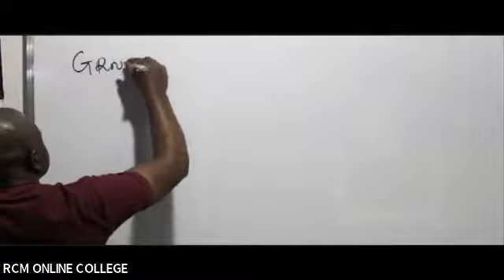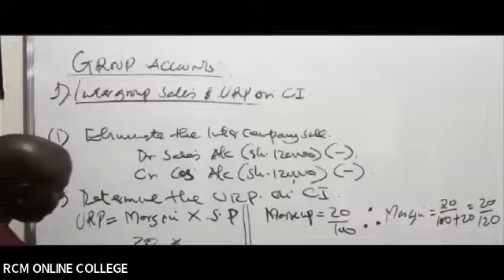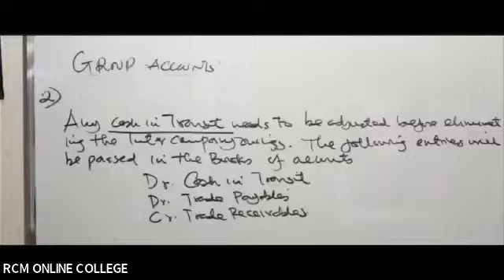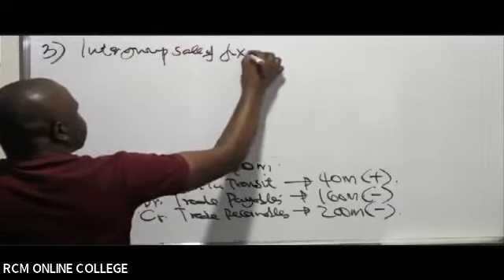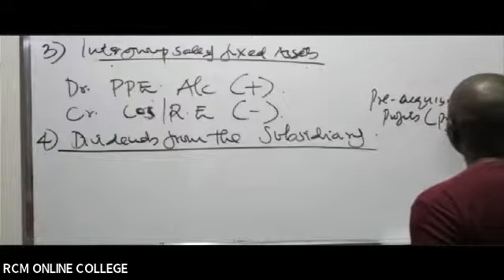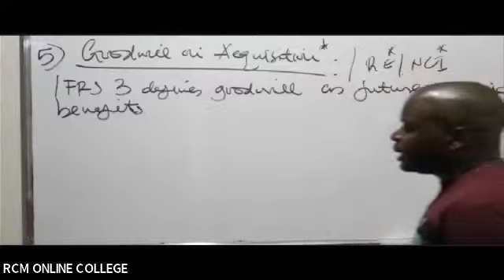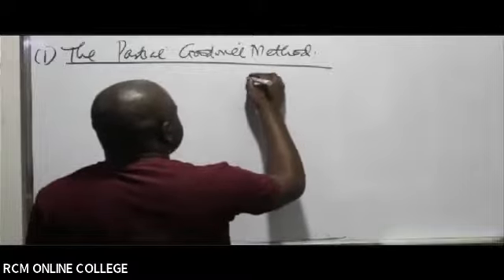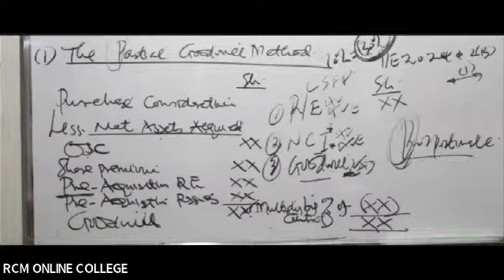Financial Reporting & Analysis--Group Accounts-CPA KENYA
𝗛𝗘𝗟𝗕 𝗞𝗔𝗦𝗡𝗘𝗕 𝗙𝗨𝗡𝗗𝗜𝗡𝗚 𝗣𝗢𝗥𝗧𝗔𝗟 𝗡𝗢𝗪 𝗢𝗣𝗘𝗡!
✅ Secure funding for Tuition Fees
✅ Examination Fees
✅ Renewal Fees
For HELB application support and guidance, join our WhatsApp group today.